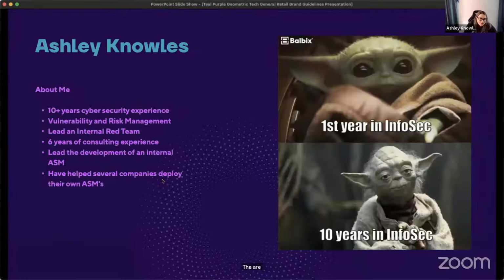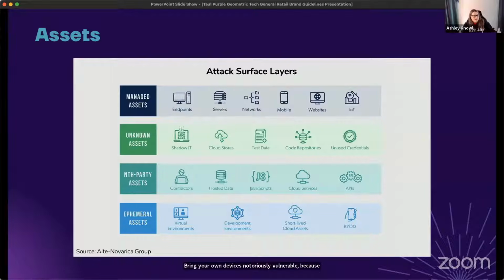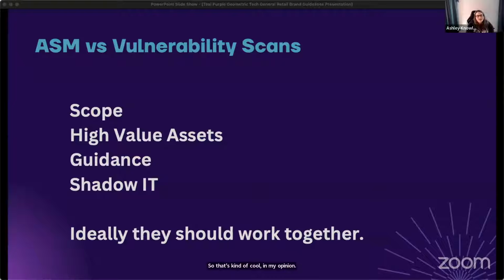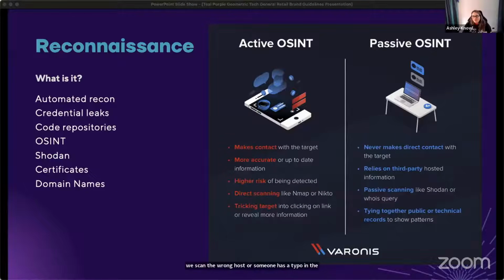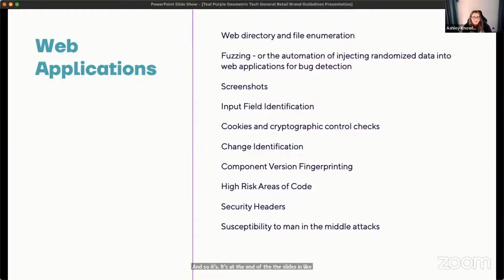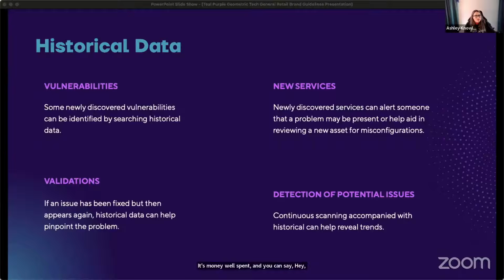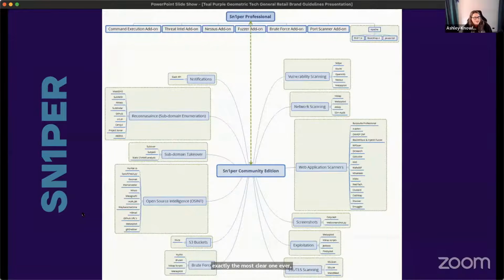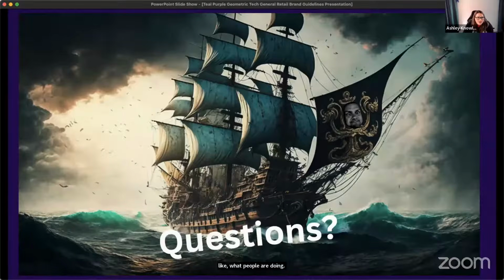Attack Surface Management 101 w/ Ashley Knowles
Why does every organization, regardless of size, need a form of Attack Surface Management (ASM)? Every day there are more and more cyber security attacks on organizations across the globe that have folks scratching their heads wondering how to identify and remediate these potential attack vectors. Enter ASM, where the aim is to identify and protect critical IT infrastructure and digital assets. In this BHIS webcast, Ashley will cover real-world examples and participants will gain a better understanding of the impact of not having proper ASM practices in place.

Chat with your fellow attendees in the Black Hills Infosec Discord server -- in the webcast-live-chat channel.